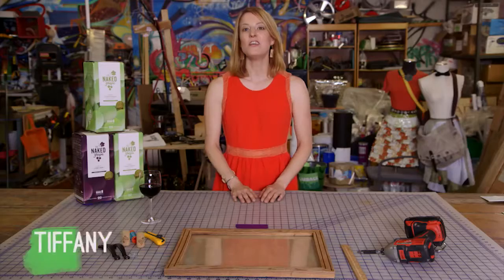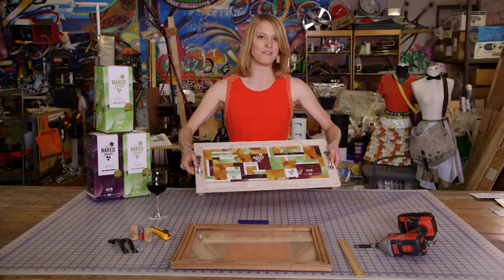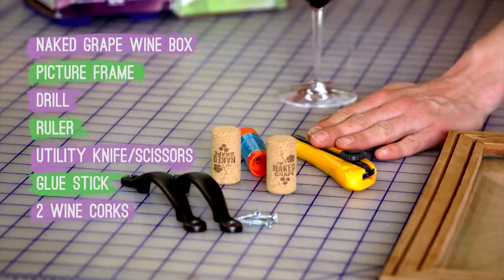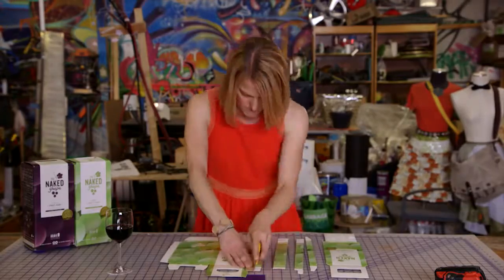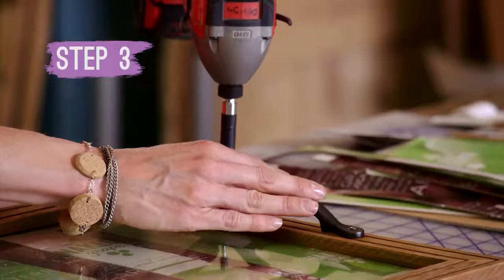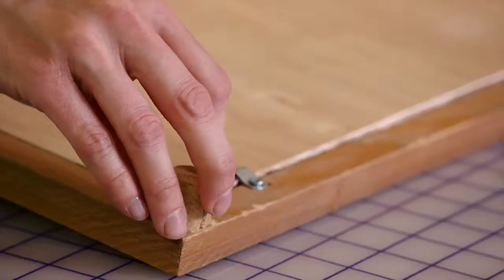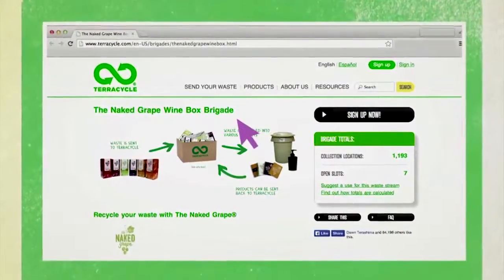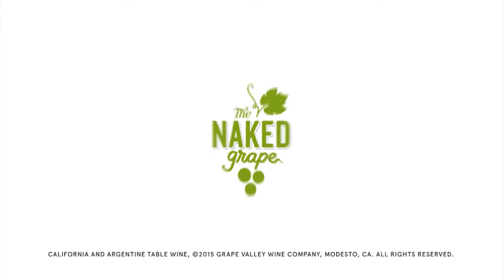DIY serving tray from an old picture frame and wine boxes!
Here's how you can create your very own picture-perfect serving tray. Just use an old picture frame, some drawer handles, and those empty wine boxes!